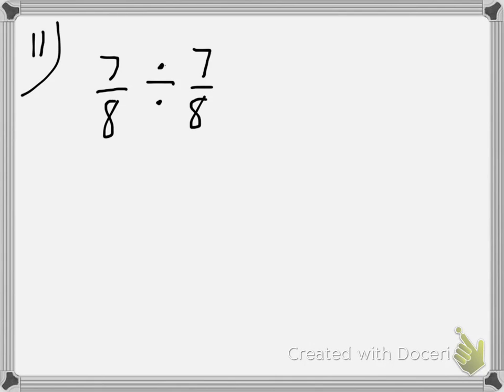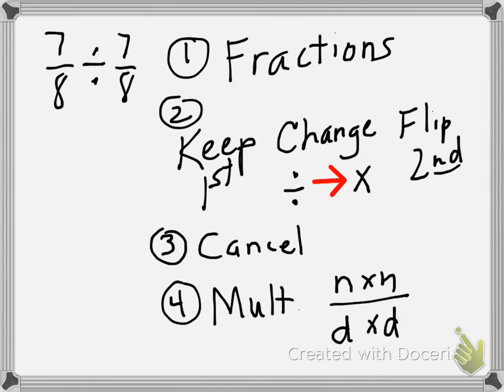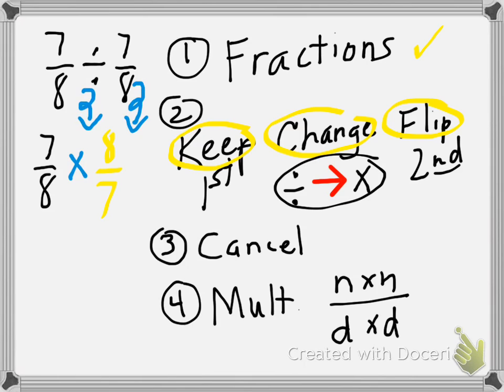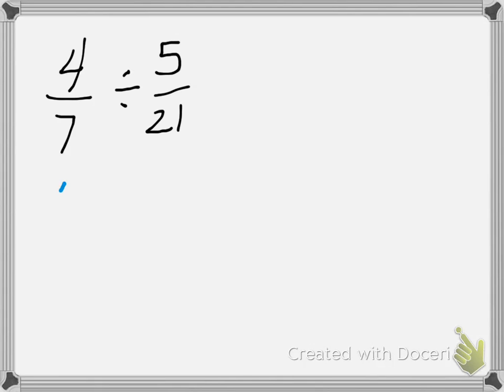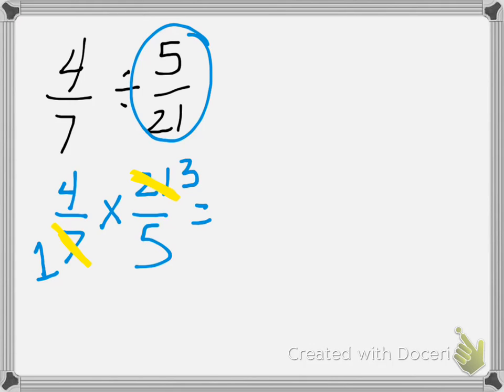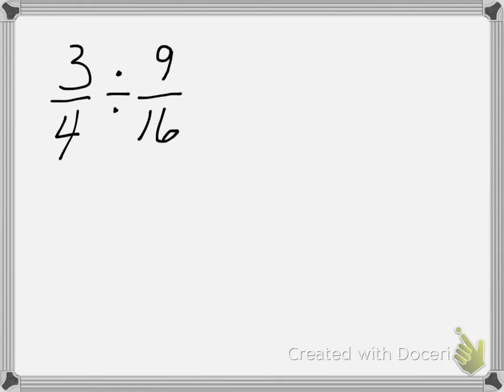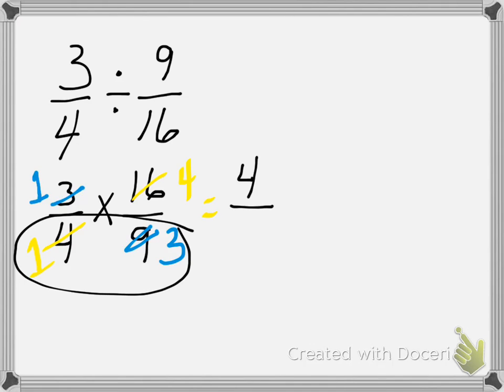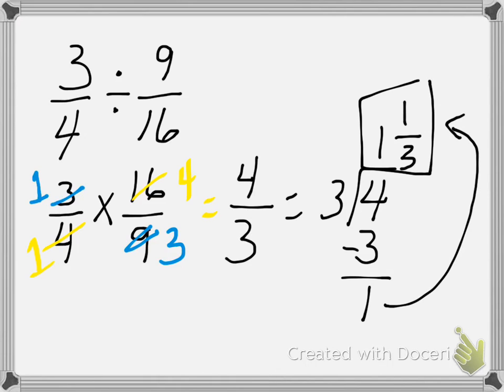Math periodic 3 #11